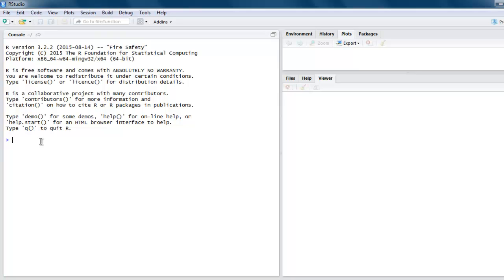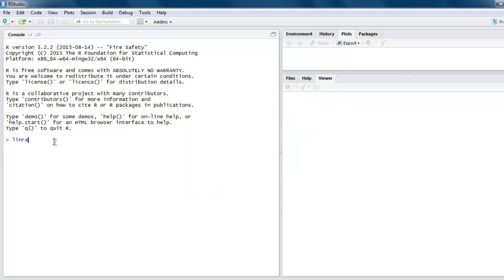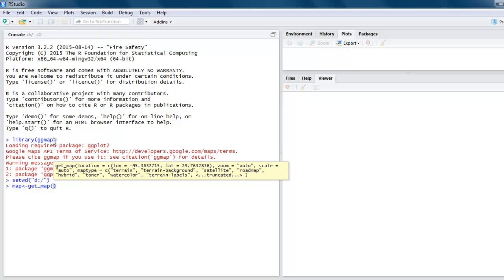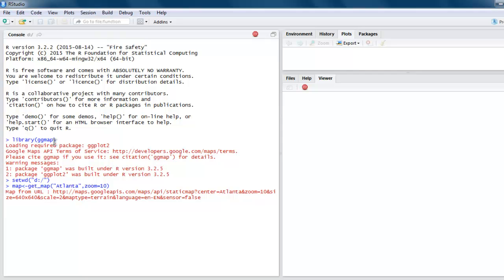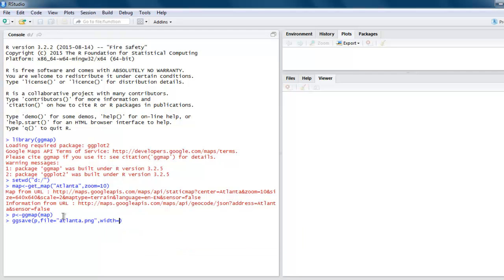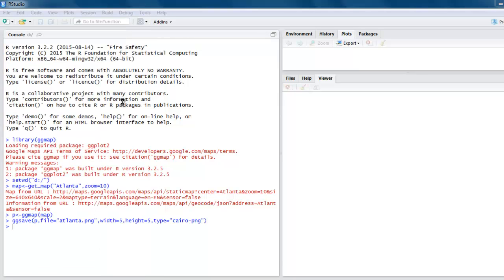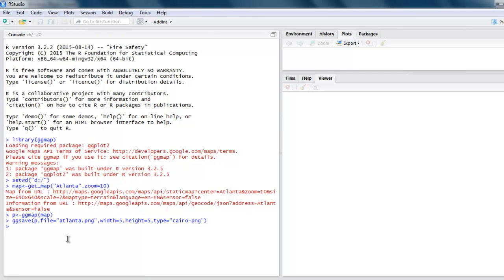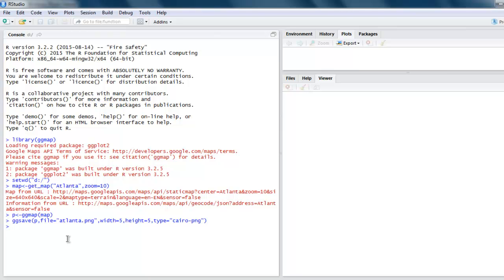Create Google Maps in R ggmap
Learn how to Create Google Maps in R Programming Language.